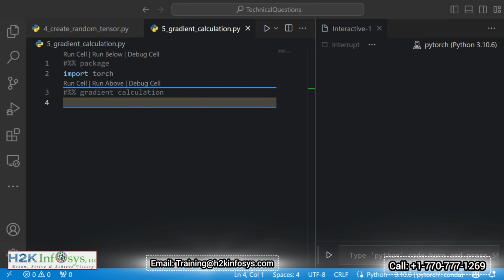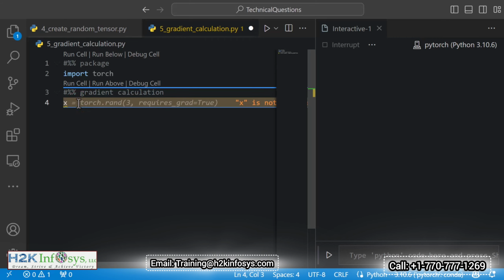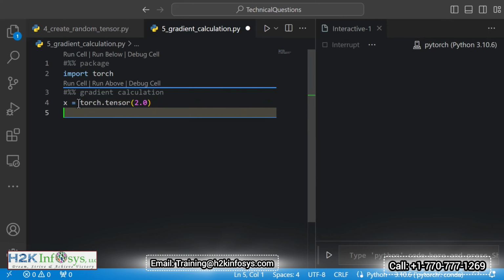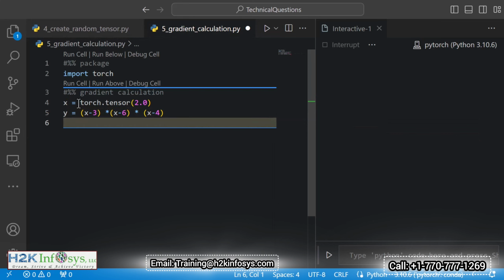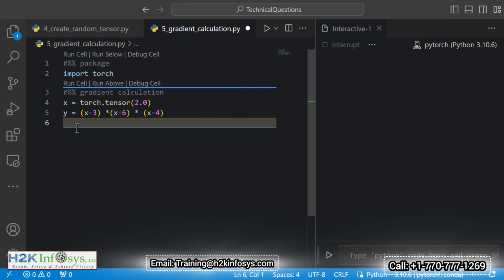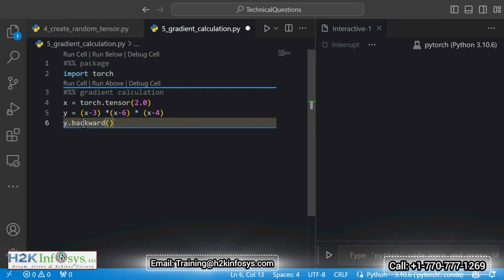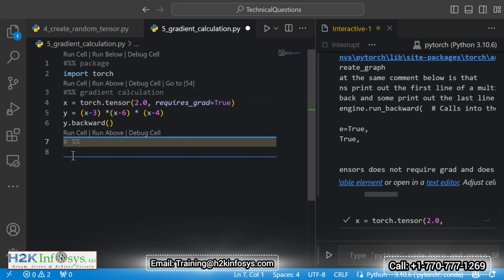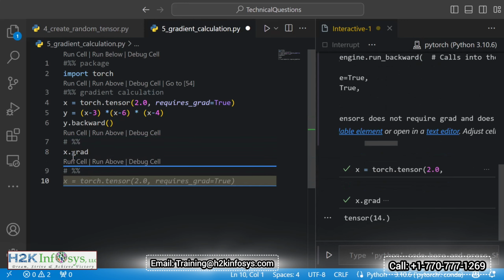Mastering Gradient Calculation in AI: Essential Techniques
A PyTorch Tensor is basically the same as a numpy array: it does not know anything about deep learning or computational graphs or gradients, and is just a generic n-dimensional array to be used for arbitrary numeric computation.

Get Artificial Intelligence (AI) training course from Industry Experts from machine learning to neural networks and deep learning. Before we begin to understand what Artificial Intelligence is, quoted below are a few examples. Siri app on iPhones, Amazon's Alexa, the super-popular FaceApp, Netflix's movie prediction model, self-driven cars, a computer playing chess against humans are live examples we have been witnessing day in and day out.

It is needless to say that, we have been cohabiting with AI applications with or without our knowledge.

Tensor Autograd Deep Learning Convolutional Neural Network (CNN) Recurrent Neural Network (RNN)
Gradient Descent DataLoader Transfer Learning GPU Acceleration PyTorch Hub